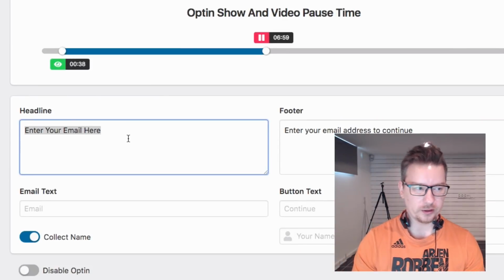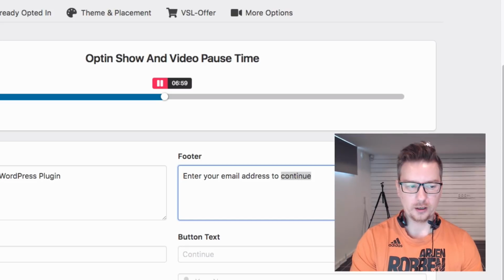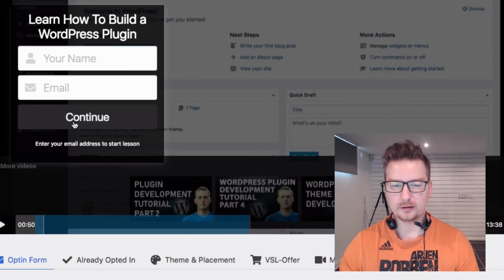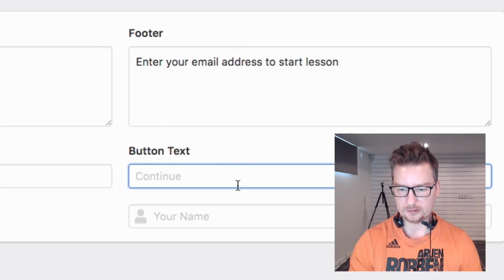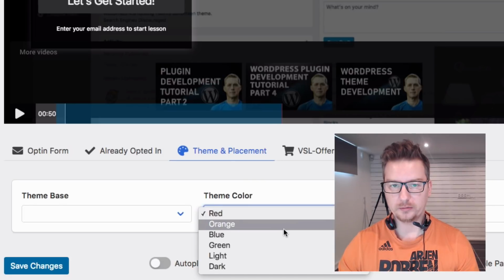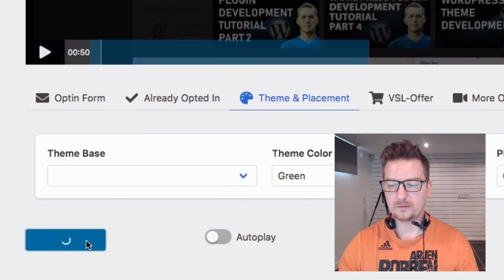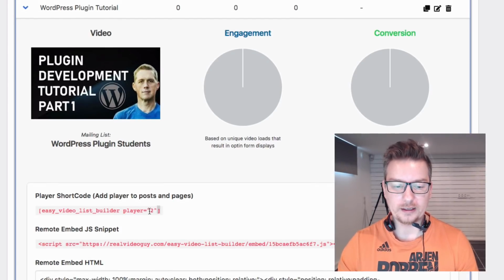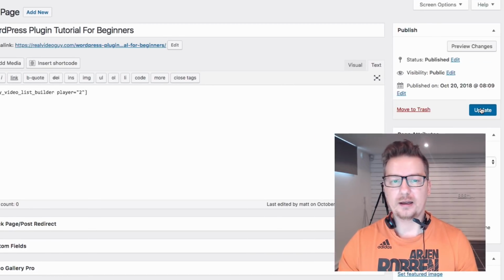How To Build Your List With Video